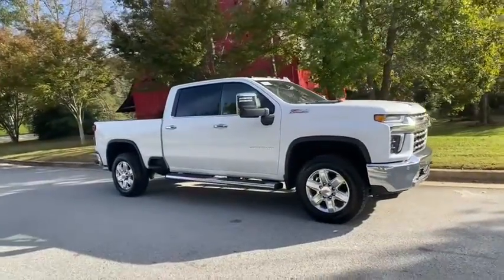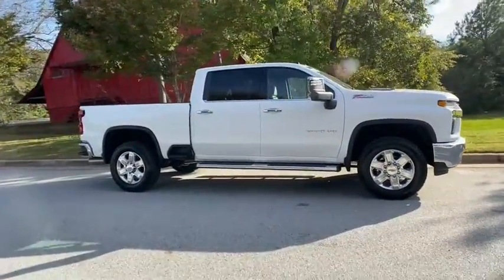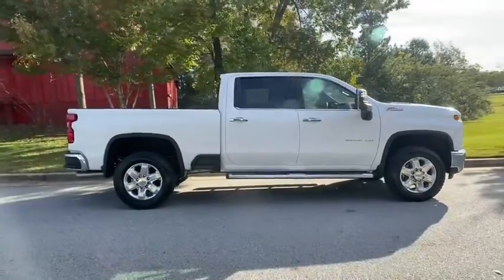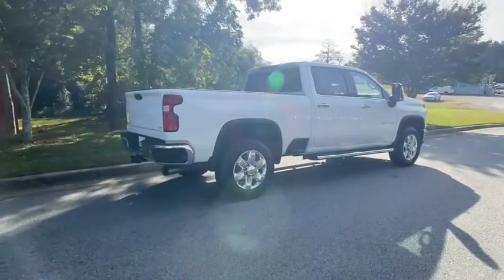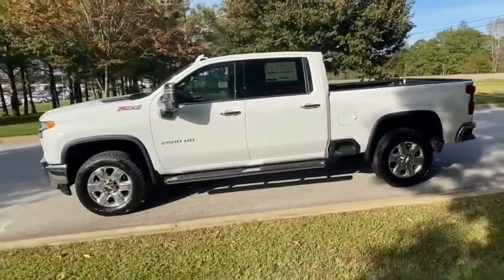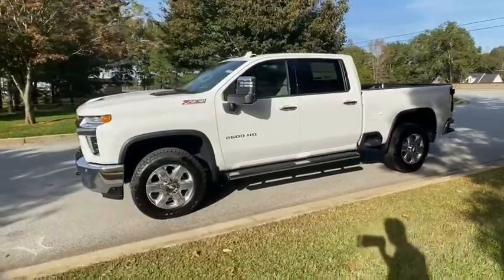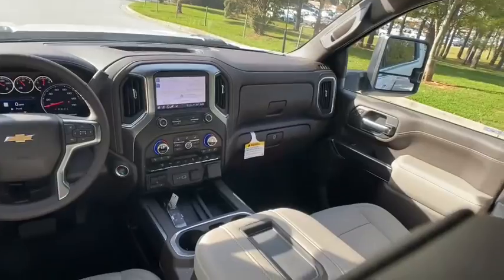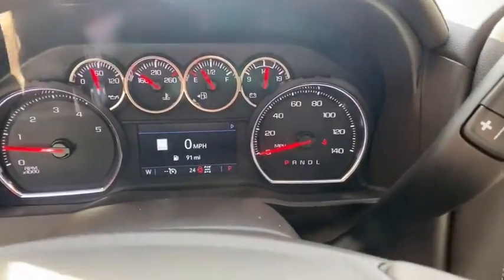2021 Chevrolet Silverado 2500HD Atlanta, Griffin, McDonough, Fayetteville, Thomaston, GA CV23487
Summit White New 2021 Chevrolet Silverado 2500HD available in Griffin Georgia at Cronic Chevrolet Buick GMC. Servicing the Atlanta, McDonough, Fayetteville, Thomaston, GA area.
2021 Chevrolet Silverado 2500HD LTZ - Stock#: CV23487 - VIN#: 1GC4YPEY2MF101478

This Chevrolet Silverado 2500HD delivers a Turbocharged Diesel V8 6.6L/403 engine powering this Automatic transmission. Z71 OFF-ROAD PACKAGE includes (Z71) Off-Road suspension with off-road tuned twin tube Rancho shocks, (JHD) Hill Descent Control and (NZZ) skid plates (transfer case and oil pan) Includes Chrome grille inserts with Z71 logo., Z71 OFF-ROAD AND PROTECTION PACKAGE includes (Z71) Off-Road suspension with off-road tuned twin tube shocks, (JHD) Hill Descent Control and (NZZ) skid plates (transfer case and oil pan), (CGN) Chevytec spray-on bedliner, (AAK) All-weather Z71 floor liners, LPO, Z71 grille insert (replaces Bowtie emblem) and Z71 fender badge (replaces 4X4 decal on bed) (Includes (RTH) 20 polished aluminum 6-spoke wheels and (QF9) LT275/65R20 all-terrain, blackwall tires. No wheel/tire substitutions allowed.), WIRELESS CHARGING.*This Chevrolet Silverado 2500HD Comes Equipped with These Options *SAFETY PACKAGE includes (UD5) Front and Rear Park Assist, (UKC) Lane Change Alert with Side Blind Zone Alert and (UFG) Rear Cross Traffic Alert, LTZ PLUS PACKAGE includes (PCZ) LTZ Convenience Package and (PQB) Safety Package, LTZ CONVENIENCE PACKAGE II includes (IOT) Chevrolet Infotainment System with Navigation and 8 diagonal color touch-screen, (UQA) Bose Premium Audio System, (UVN) Bed View Camera, (UVS) HD Surround Vision with Two Trailer View Camera Provisions and (K4C) Wireless Charging, LTZ CONVENIENCE PACKAGE includes (A50) bucket seats with (D07) center console, (KQV) heated and ventilated front seats, (A48) rear sliding power window, (UG1) Universal Home Remote, (QT6) power up/down tailgate, (UF2) bed LED cargo area lighting and (KA6) rear heated seats , WHEELS, 20 (50.8 CM) POLISHED ALUMINUM 6-spoke, USB PORTS, 2 (FIRST ROW) LOCATED ON INSTRUMENT PANEL, UNIVERSAL HOME REMOTE, TRANSMISSION, ALLISON 10-SPEED AUTOMATIC, TRAILERING WIRING PROVISIONS for trailering, 5th wheel and gooseneck trailer, includes additional 7-way wiring harness located at the rear of the pickup bed attached to the rear frame cross member, TIRES, LT275/65R20 ALL-TERRAIN, BLACKWALL.* Visit Us Today *You've earned this- stop by Cronic Chevrolet Buick GMC located at 2676 North Expressway, Griffin, GA 30223 to make this car yours today!
BOSE SOUND SYSTEM  PREMIUM 7-SPEAKER SYSTEM  with Richbass woofer,WIRELESS CHARGING,LTZ CONVENIENCE PACKAGE II  includes (IOT) Chevrolet Infotainment System with Navigation and 8 diagonal color touch-screen  (UQA) Bose Premium Audio System  (UVN) Bed View Camera  (UVS) HD Surround Vision with Two Trailer View Camera Provisions and (K4C) Wireless Charging,BED VIEW CAMERA  camera in the CHMSL to show a view of the cargo bed  display located in infotainment screen  includes Two Trailer Camera Provisions,Z71 OFF-ROAD AND PROTECTION PACKAGE  includes (Z71) Off-Road suspension with off-road tuned twin tube shocks  (JHD) Hill Descent Control and (NZZ) skid plates (transfer case and oil pan)  (CGN) Chevytec spray-on bedliner  (AAK) All-weather Z71 floor liners  LPO  Z71 grille insert (replaces Bowtie emblem) and Z71 fender badge (replaces 4X4 decal on bed) (Includes (RTH) 20 polished aluminum 6-spoke wheels and (QF9) LT275/65R20 all-terrain  blackwall tires. No wheel/tire substitutions allowed.),LANE CHANGE ALERT WITH SIDE BLIND ZONE ALERT,SKID PLATES  protect the oil pan  front axle and transfer case,LICENSE PLATE KIT  FRONT,TRANSMISSION  ALLISON 10-SPEED AUTOMATIC,GVWR  11 350 LBS. (5148 KG),SEATS  FRONT BUCKET  with center console  for Crew Cab and Double Cab models,SAFETY PACKAGE  includes (UD5) Front and Rear Park Assist  (UKC) Lane Change Alert with Side Blind Zone Alert and (UFG) Rear Cross Traffic Alert,SEATS  HEATED SECOND ROW OUTBOARD SEATS,FRONT AND REAR PARK ASSIST  ULTRASONIC,CENTER CONSOLE  FLOOR-MOUNTED  with cup holders  cell phone storage  power cord management  hanging file folder capability,SEATS  VENTILATED DRIVER AND FRONT PASSENGER,HILL DESCENT CONTROL,CHEVYTEC SPRAY-ON BEDLINER  Black with Chevrolet logo (does not include spray-on liner on tailgate due to Black composite inner panel),ENGINE  DURAMAX 6.6L TURBO-DIESEL V8  B20-Diesel compatible  (445 hp [332 kW] @ 2800 rpm  910 lb-ft of torque [1220 Nm] @ 1600 rpm),WINTER GRILLE COVER,WINDOW  POWER  REAR SLIDING  with rear defogger,UNIVERSAL HOME REMOTE,ENGINE BLOCK HEATER,WHEELS  20 (50.8 CM) POLISHED ALUMINUM  6-spoke,LTZ